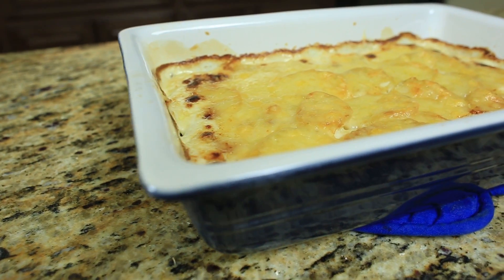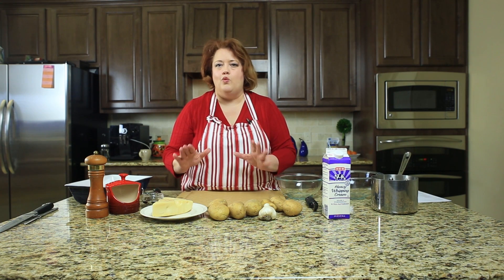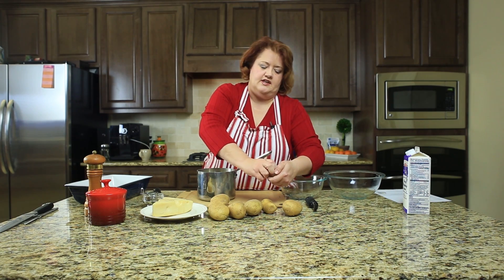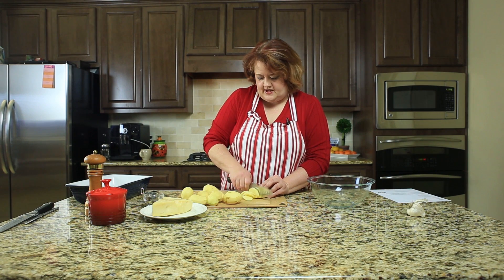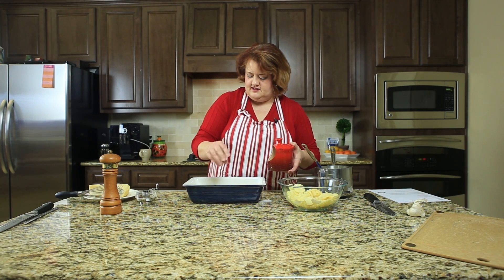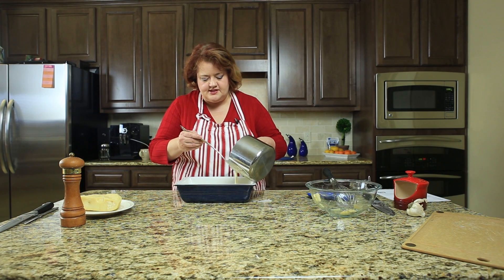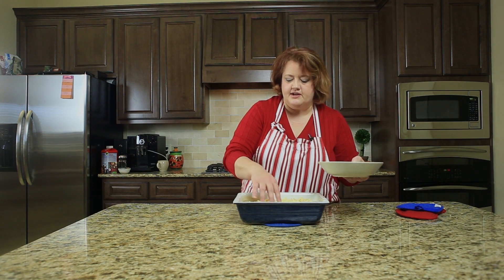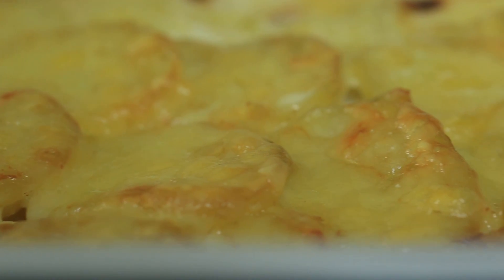Easy Potato Au Gratin Recipe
Potato au Gratin is an easy side dish to make. So simple, and it tastes delicious. You will need potatoes, cream, salt, pepper, and some cheese to make this side dish.